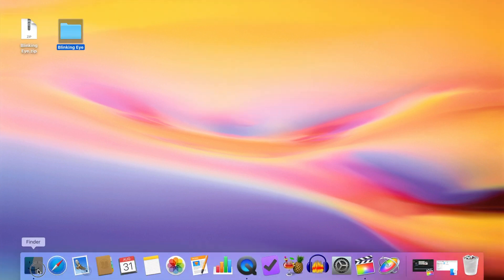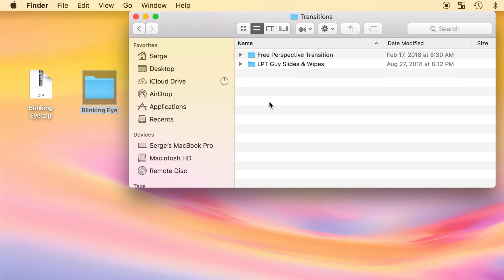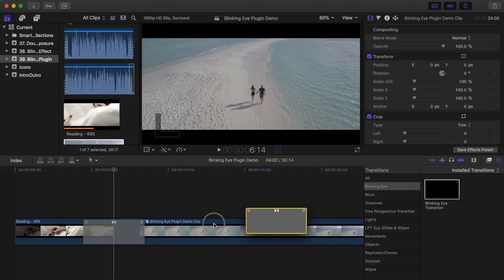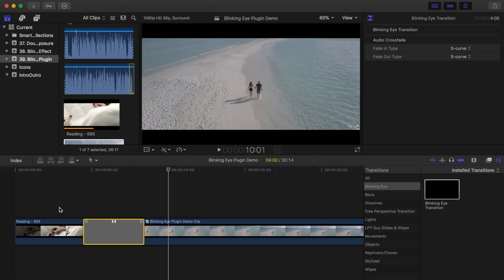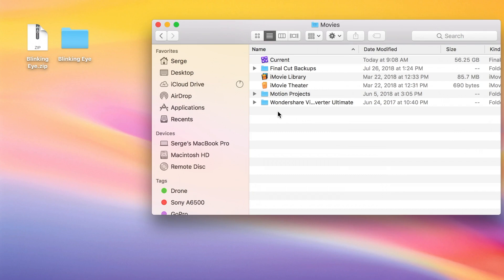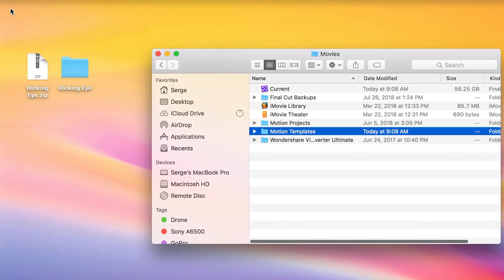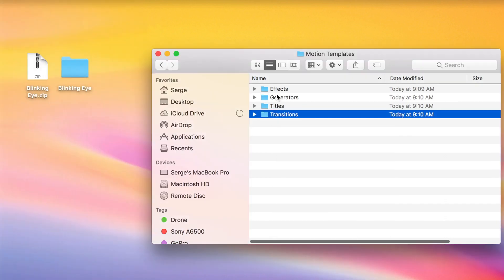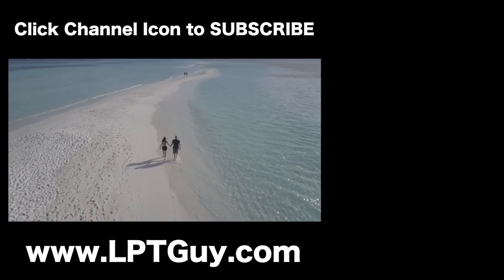Install Custom Transitions in Final Cut Pro - Limited Time Free Blinking Eye Transition Download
Learn to install custom video transitions in Final Cut Pro. I will walk you through every step of downloading and installing custom video transitions in Final Cut Pro. You will also learn to create and properly format the folder structure in MacOS to install your custom downloads